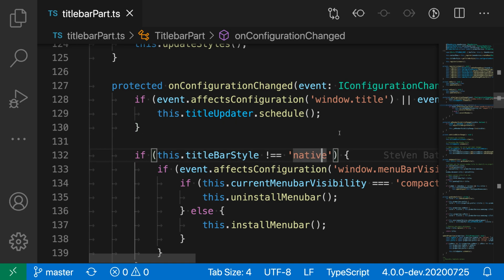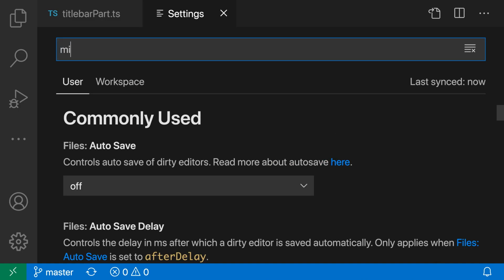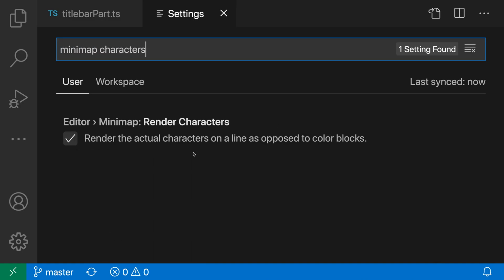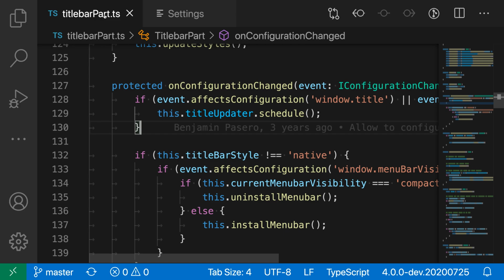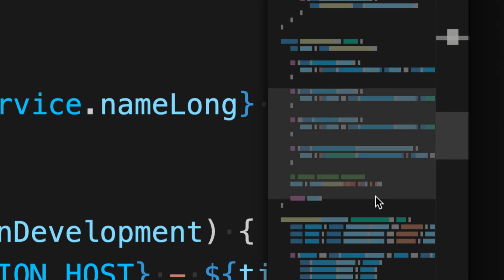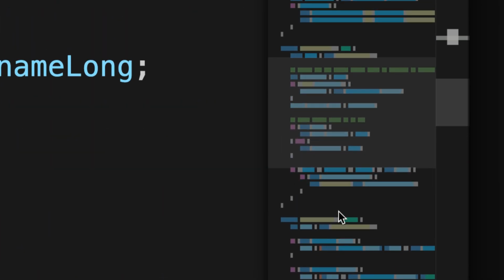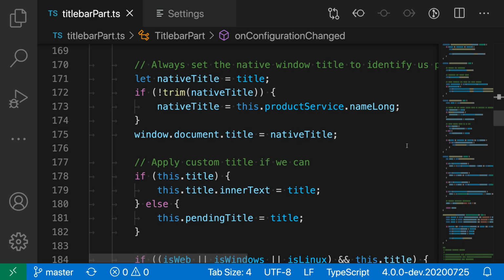VS Code tips — The editor.minimap.renderCharacters setting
Today's VS Code setting: editor.minimap.renderCharacters

When you disable editor.minimap.renderCharacters, VS Code will render colored blocks instead of the actual character glyphs in the minimap.

You may find this makes code in the minimap easier to identify.